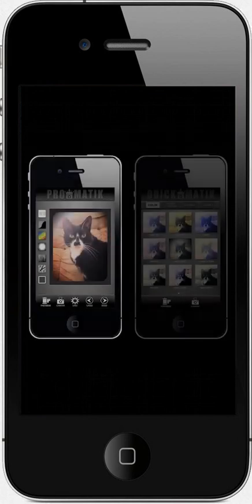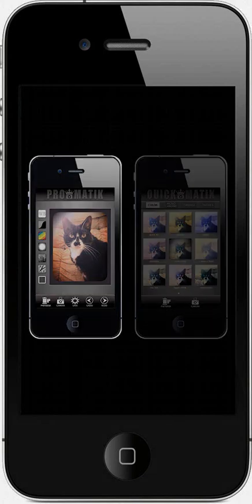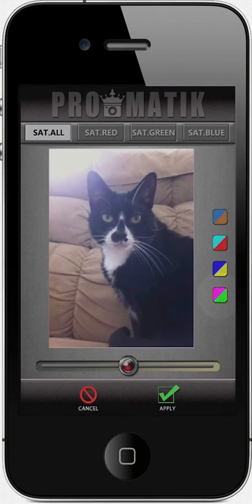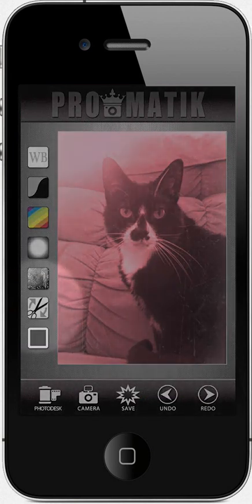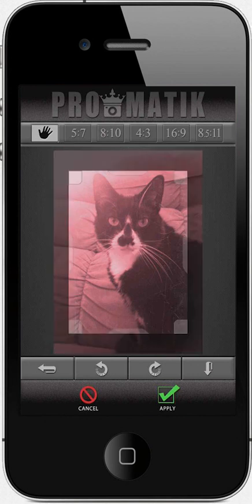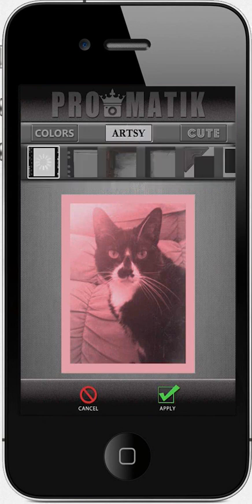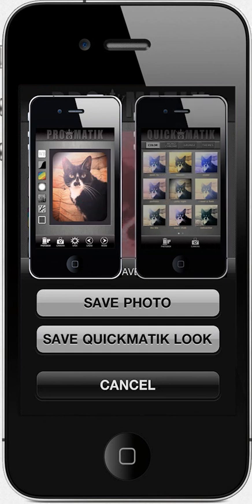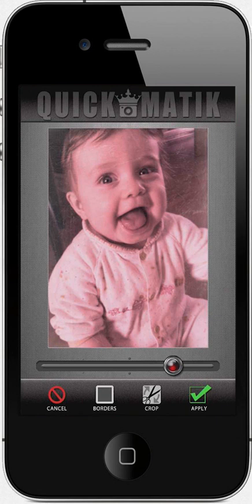King Camera iPhone App: Promatik Module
King Camera iPhone Photo App
Promatik module Tutorial